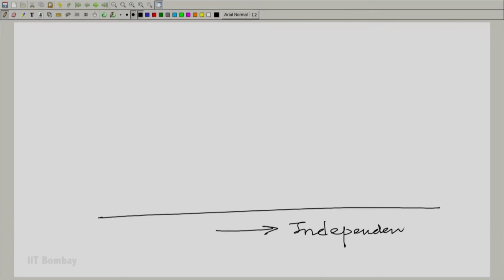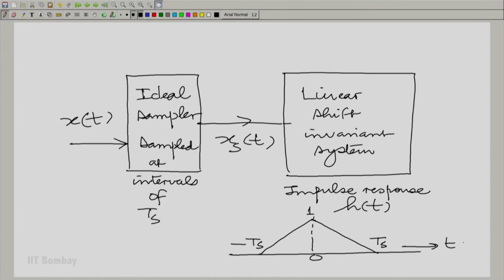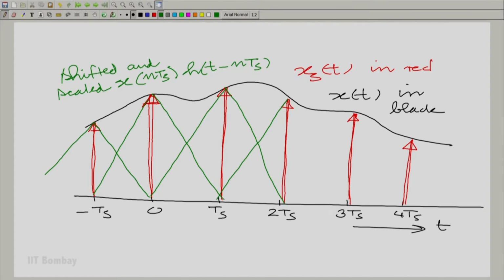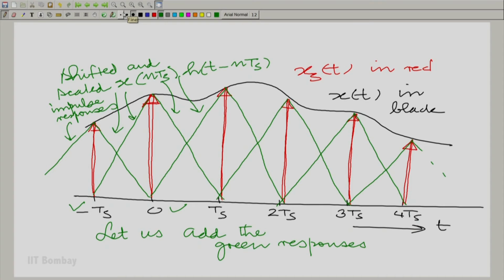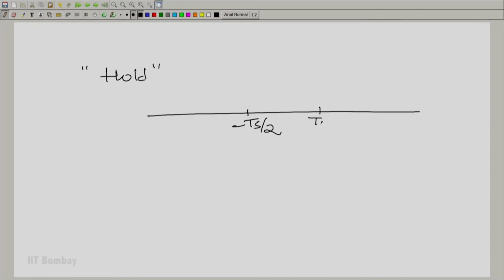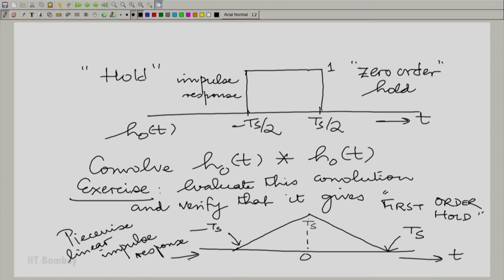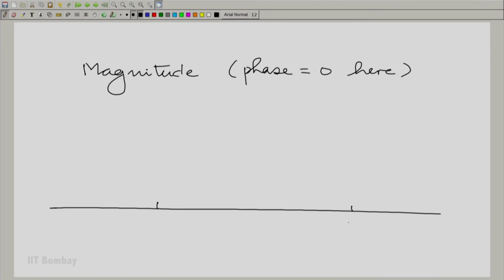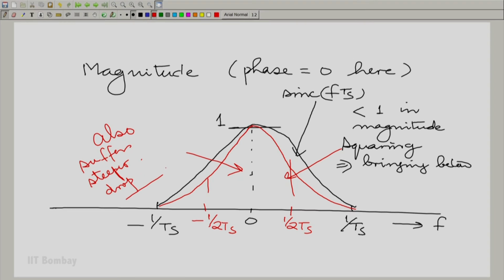EE210x S325 Sampling Followed by Linear Interpolation IIT Bombay